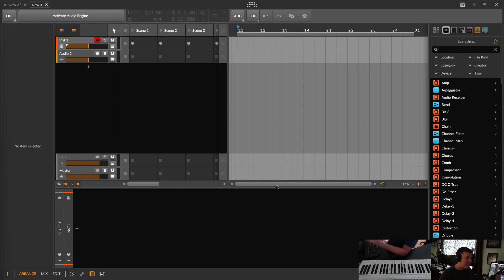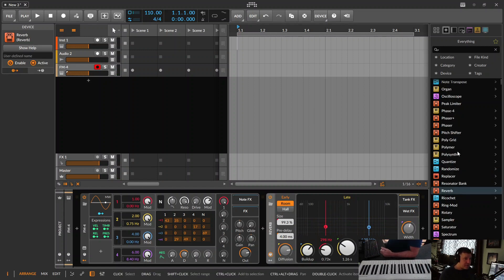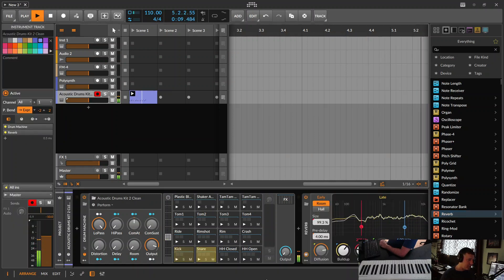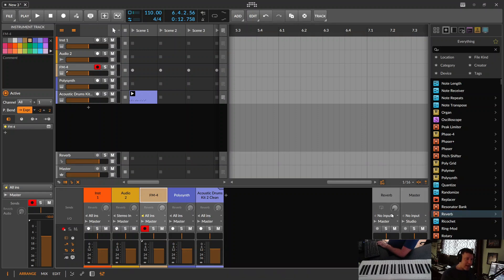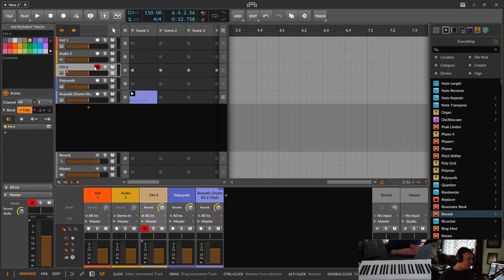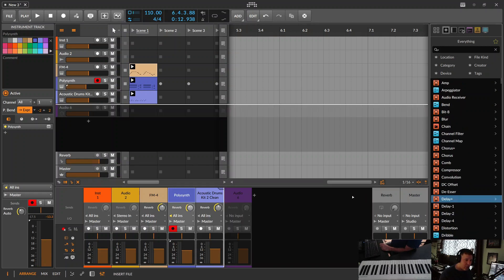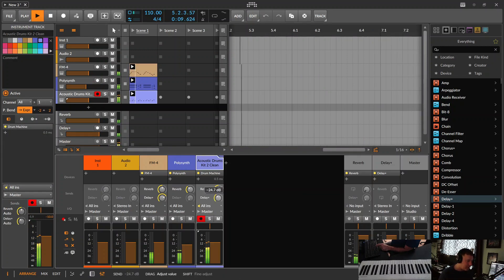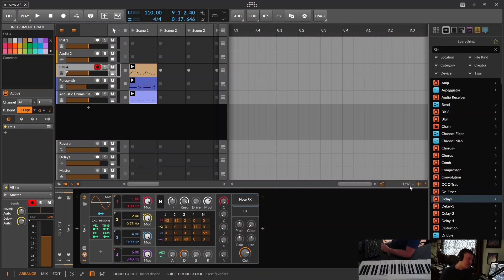Bitwig Studio 5 - Why And How To Use Effects Sends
Quick explanation of effects sends in Bitwig and the benefit to using them